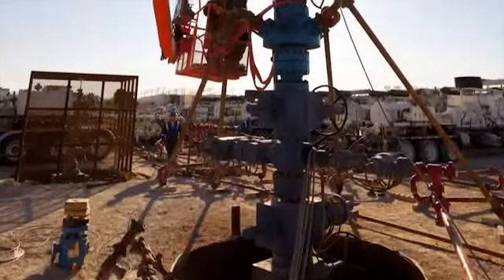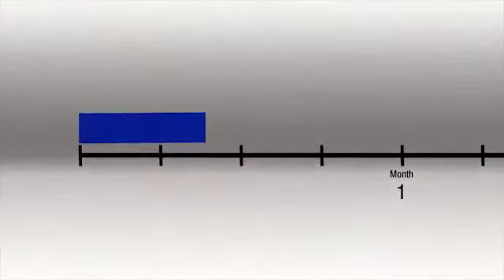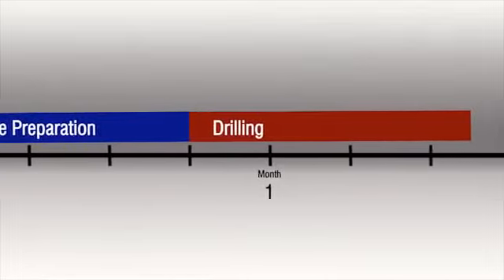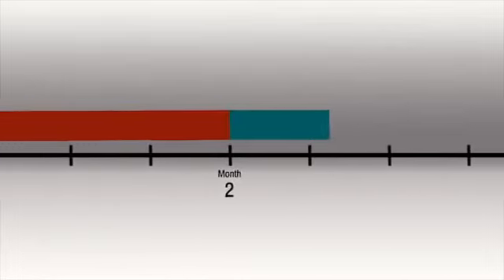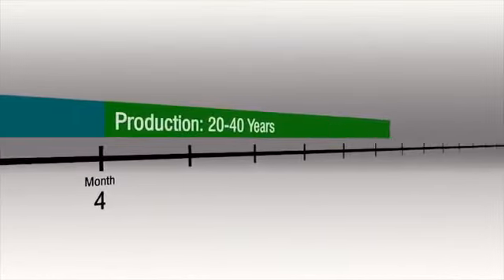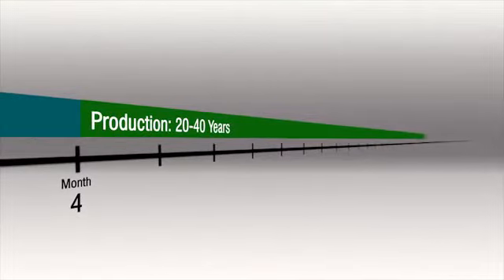Animation of Hydraulic Fracturing (fracking)